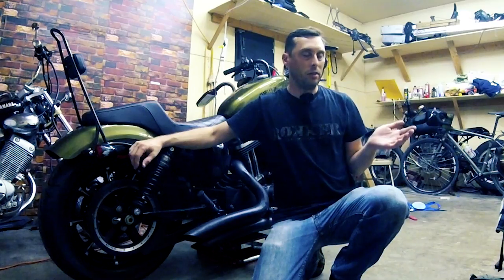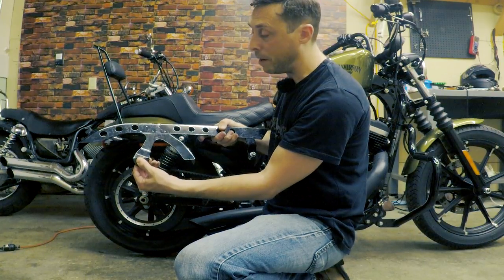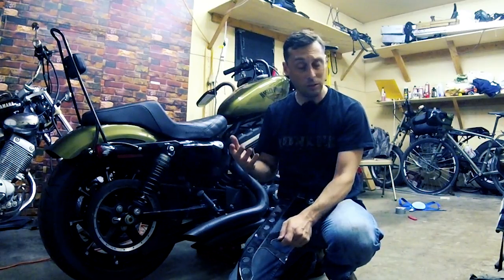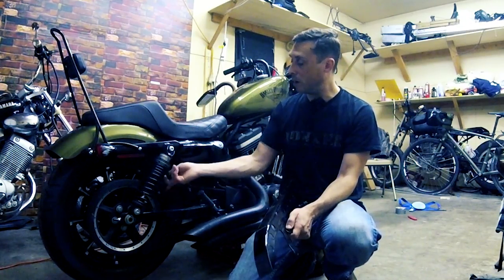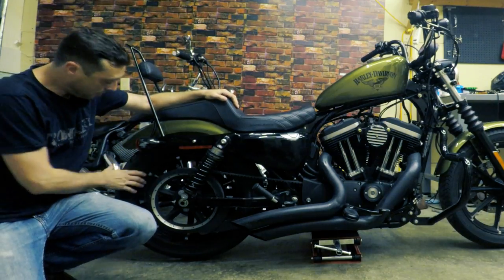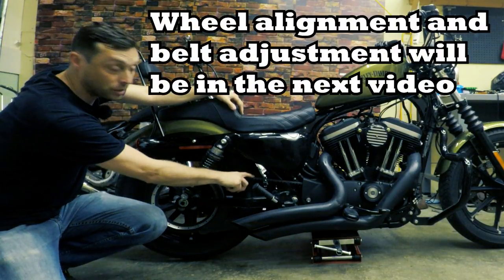How to Remove and Install Rear Wheel - Harley Iron 883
In this video I show you how to remove and then install the rear wheel on a 2017 Iron 883.

Want a Great Egret T-shirt Designed by D-Cycle?  $15 plus shipping.

Currently building into a café racer

**Other Gear**
➡Jacket:
    - AGVSport